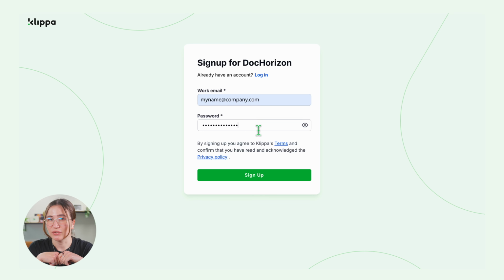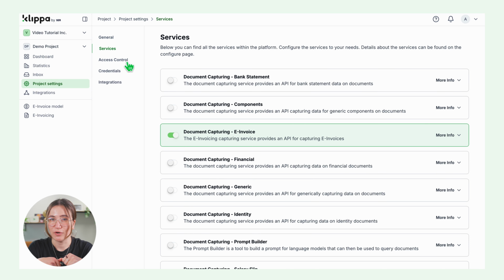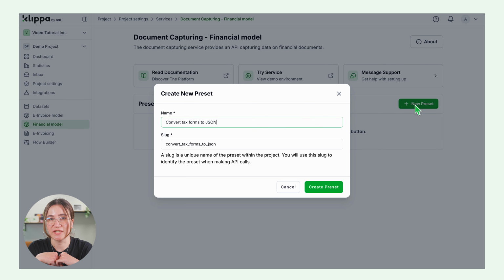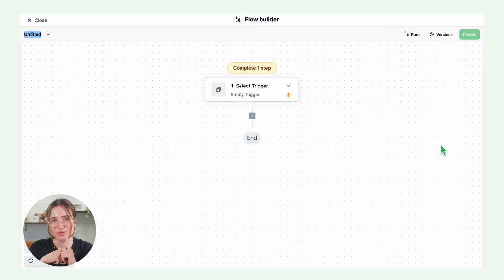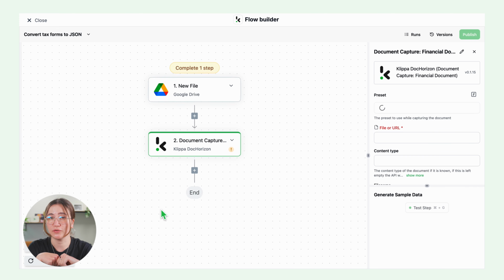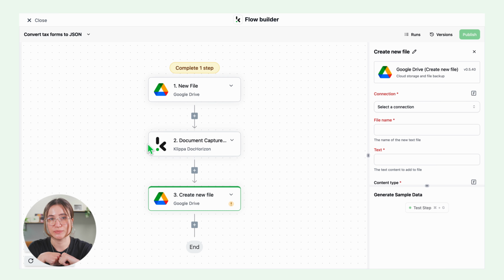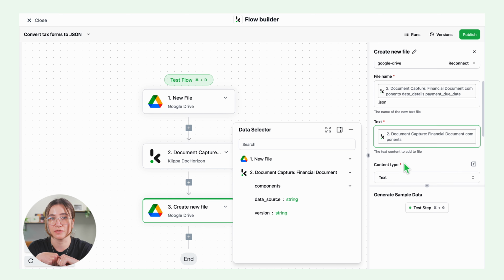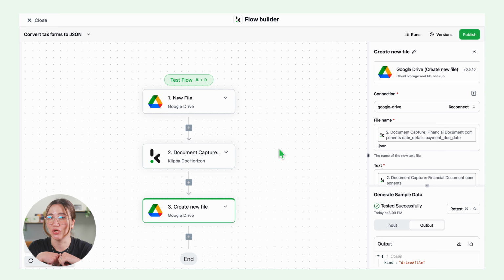How to Convert Tax Forms to JSON Automatically (No-Code)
Still processing tax forms manually? 😬 That ends today. There’s a faster, smarter way! and it only takes minutes to set up. 👉 Sign up free & get €25 in DocHorizon credits to follow along

🔍 How to Convert Tax Forms to JSON Automatically

To convert Tax Forms to JSON, you can use software tools, code (like Python or JavaScript), or hybrid AI platforms. Software tools offer ease of use, especially for one-time tasks or users unfamiliar with coding. If you need more control or automation, coding with libraries like pandas in Python or using JavaScript can be effective. Hybrid AI platforms combine the benefits of both, offering speed, accuracy, and flexibility when dealing with large volumes of data.

In this tutorial, we’ll use DocHorizon, an AI-powered no-code platform that makes document processing fast, accurate, and scalable. If you have large volumes of documents and prefer to get help, the Klippa team can also do all the work for you ➡️

You’ll learn how to automatically convert tax forms (PDF or image-based) into clean, structured JSON files ready for accounting software, ERP systems, Google Sheets, or databases.

✅ This is how you can convert Tax Forms to JSON with Klippa DocHorizon:

1. Choose the Source of Your Tax Forms
Import from Google Drive, email, ERP systems, or any other document source.

2. Convert Your PDF or Image-Based Tax Forms
Klippa's OCR & AI tech extracts fields like names, amounts, tax IDs, and dates from scanned forms.

3. Export as Structured JSON
Send the extracted data to your ERP, database, API, or back-office tool in clean JSON format ready to use.

🎁 Try DocHorizon Free:
✅ €25 in free credits
✅ Works with PDFs, scans, images, and multi-page tax documents
✅ No code or technical skills required

📌 Time Stamps:
00:00 – Intro
00:35 – Free signup with credits
00:51 – Enable services
01:08 – Create tax form preset
01:29 – Build the automation flow
02:38 – Wrap-up and next steps

💼 If you're part of a Tax or Finance team, Accountancy firm, or Operations managing high volumes of tax documents, Klippa DocHorizon is your best solution to convert tax forms into JSON; quickly, accurately, and without code.

💬 Drop a comment with the next automation you want to see.